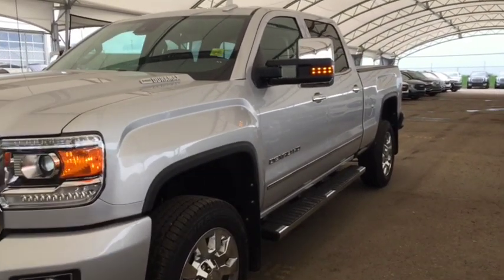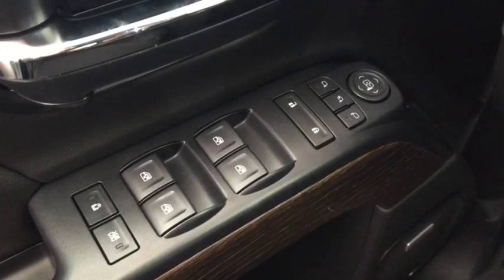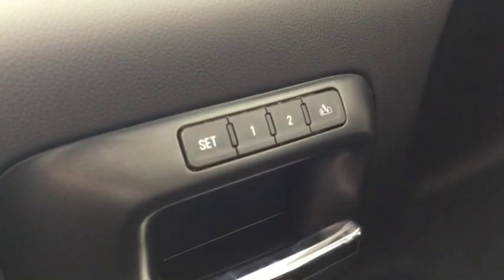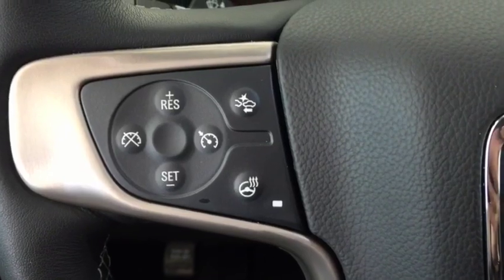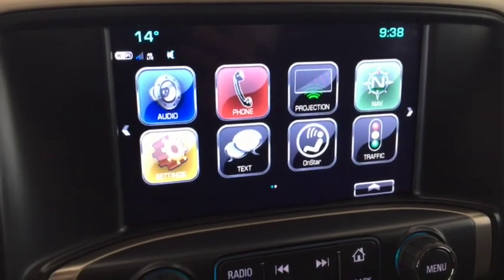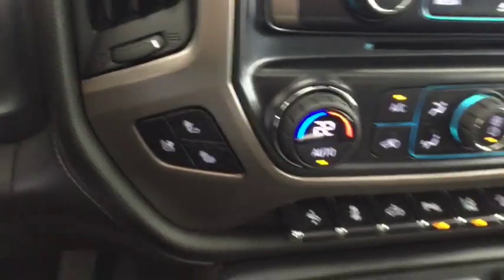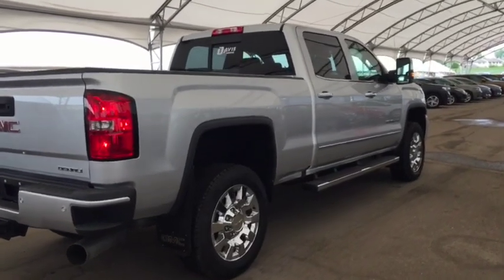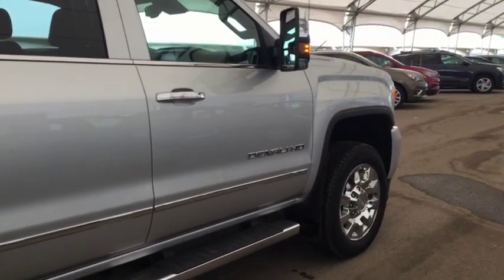2019 GMC Sierra 2500HD Denali